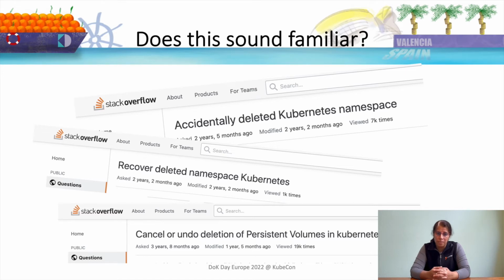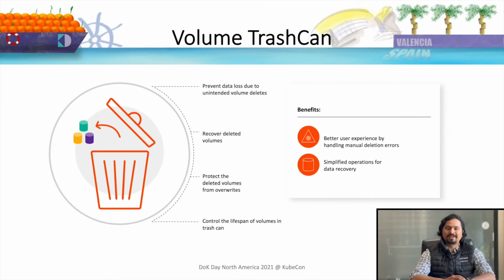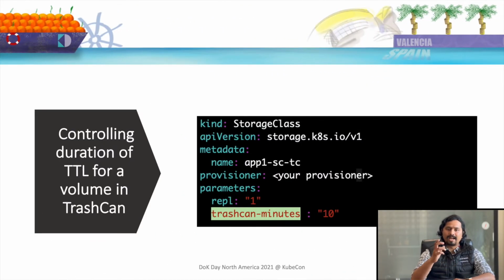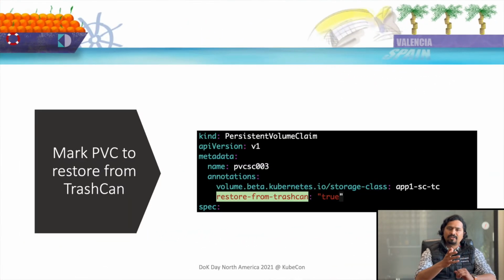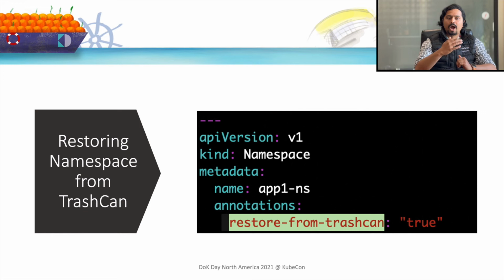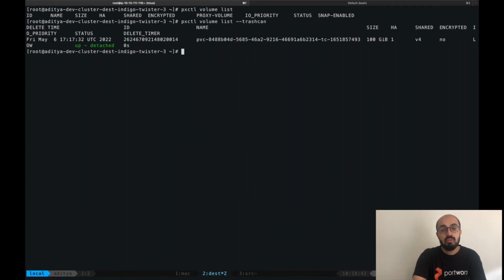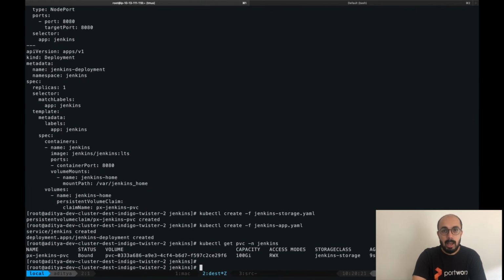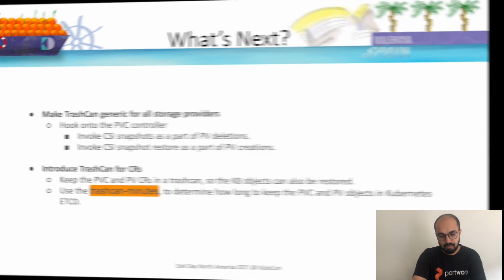PV TrashCan - Protection against accidental deletion of PVs or Namespaces (DoK Day EU 2022)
With Veda Talakad, Aditya Kulkarni & Aditya Dani

Accidental PVC delete or namespace delete can cause the Persistent Volume to get deleted. Such volumes lose their data and the stateful applications lose their state. By the use of Persistent Volume TrashCan, users can get a grace period to undo such unintended delete operation.

The deleted Persistent Volumes are staged for delayed deletes. They continue to live even after being deleted from k8 perspective, for a configurable time(retention period) and based on the system’s usage. The storage class of the PVC can dictate if they need to be staged for a delayed delete. StorageClass can also allow for configurable retention period.

To recover a deleted PersistentVolume, users can create a new namespace with the same name and reapply the original PVC spec. The PVC will reference a special StorageClass to indicate that the new PersistentVolume needs to be restored from the TrashCan. This will allow the application to restart with the right state and data.

This talk will showcase how to overcome one of the admin’s pain point seen in field involving accidental deletions of PVCs by using advanced storage management solutions in Kubernetes.
Veda Talakad is a Software professional with BS in electronics and communications mostly working in storage domain. Some of the professional areas of interests include scalability in distributed environment and cloud-native technologies for data management,
Aditya Kulkarni:
I have 10 years of experiance in Enterprise Data management.
I have worked on All Flash Array at Netapp from the device driver layer to WAFL Filesystem.
Next, I worked at Portworx where I developed and enhanced the number one data platform for Kubernetes.
Then I moved to Pure Storage as part of Portworx acquisition.
Aditya Dani is an architect at Portworx by PureStorage, that enables users to run any cloud-native data service, in any cloud, using any Kubernetes platform. He is one of the contributors to the open source project Stork that provides storage awareness to the Kubernetes scheduler. Prior to Portworx, Aditya worked for Amazon on their Music Recommendations Engine. He enjoys working on distributed systems and loves programming in Go.